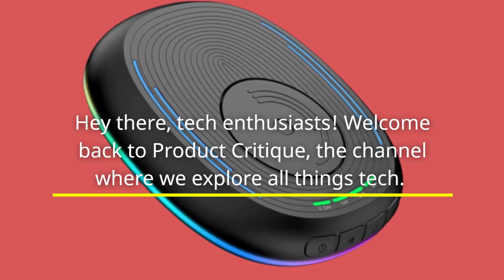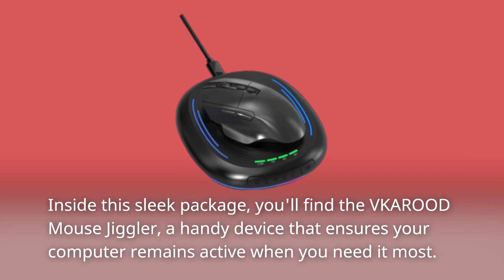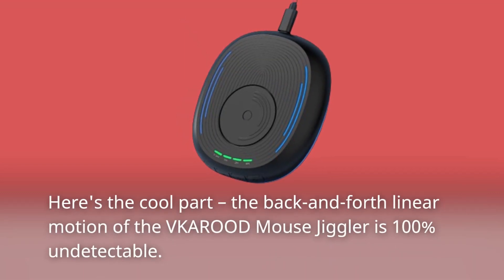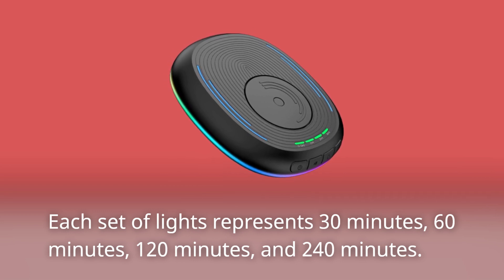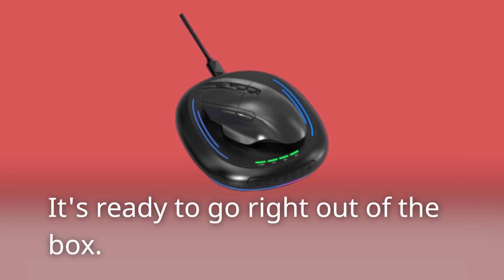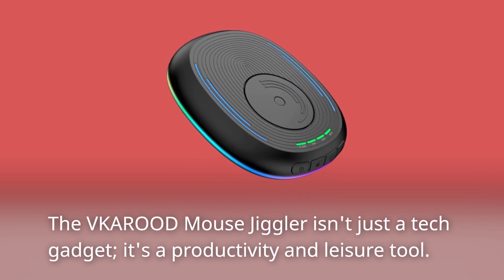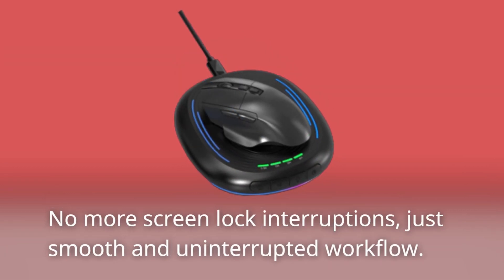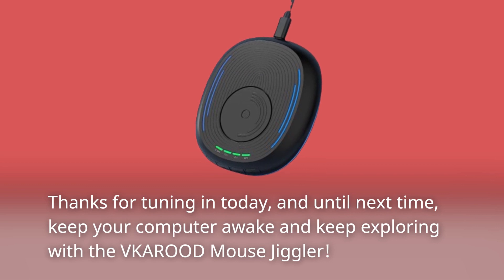VKAROOD Mouse Jiggler: Keep Your Computer Awake - Review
Amazon Product Name : VKAROOD Mouse Jiggler Undetectable Mouse Mover Device

Welcome to our review of the VKAROOD Mouse Jiggler, an undetectable mouse mover device with timer functionality! In this video, we'll be exploring the features and applications of this clever device, designed to prevent screen lock, sleep mode, and keep your computer active when needed. Join us as we assess the VKAROOD Mouse Jiggler's usability, customization options, and overall value, helping you decide if it's the perfect solution to keep your computer awake and running smoothly.